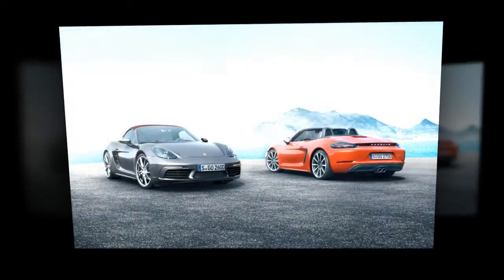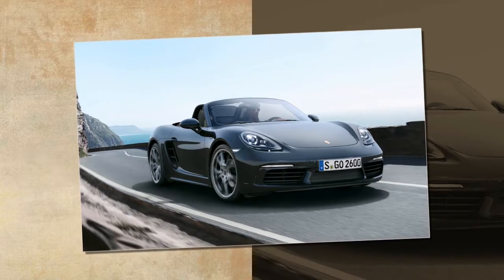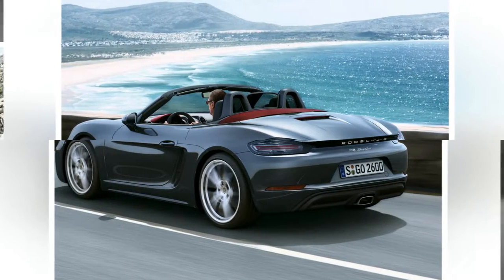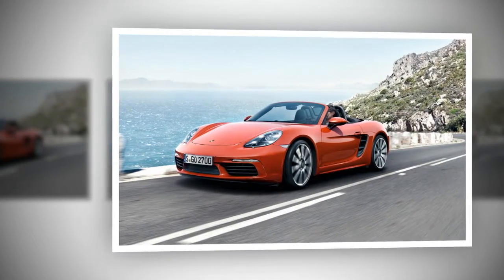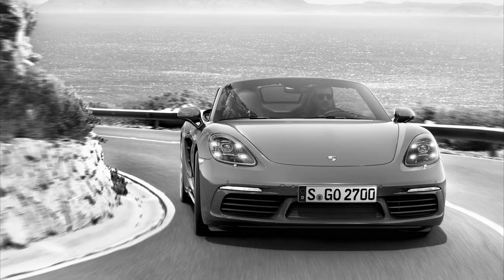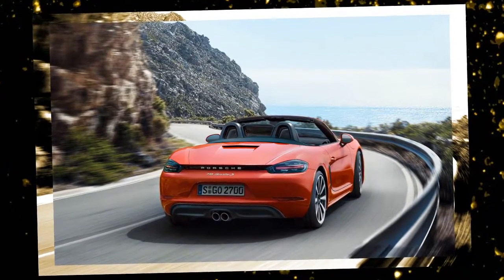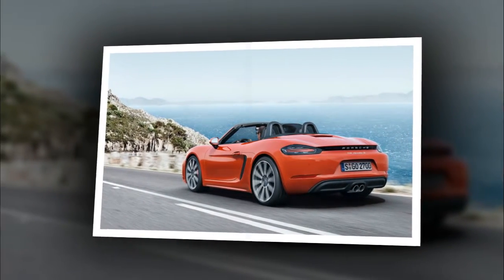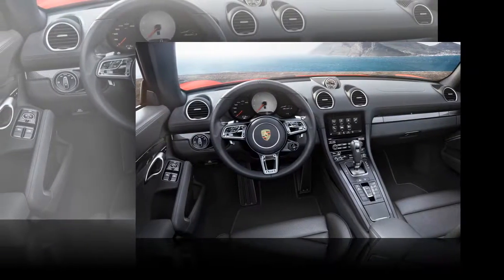Release Date and Price 2017 Porsche 718 Boxster For Sale